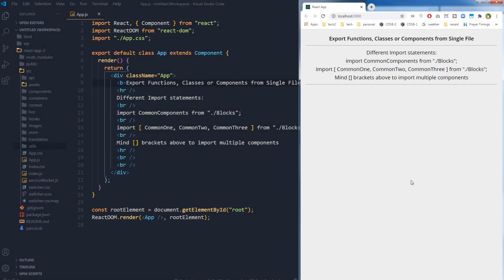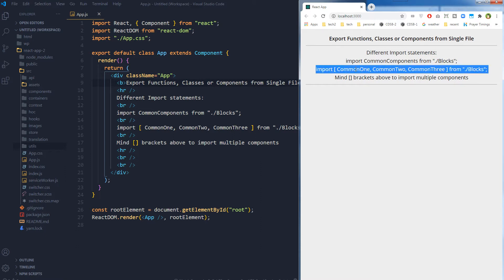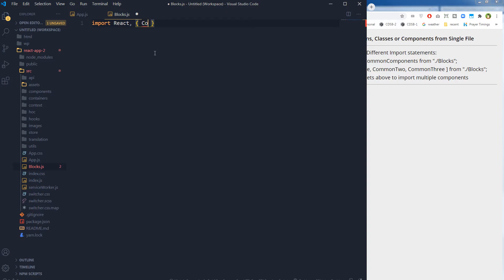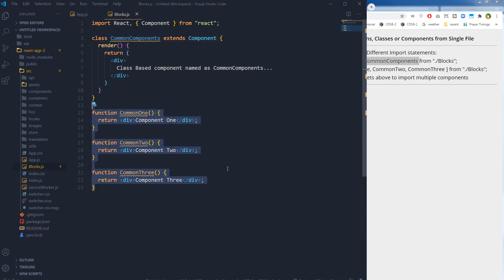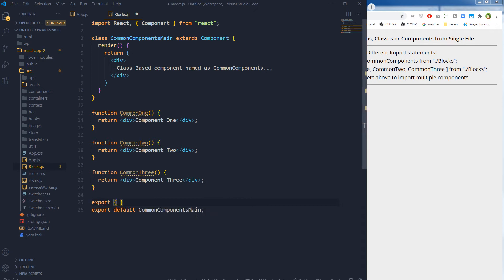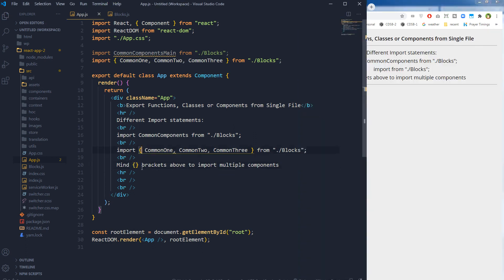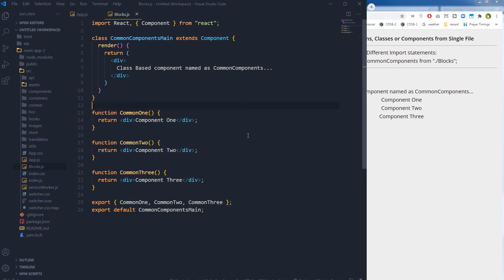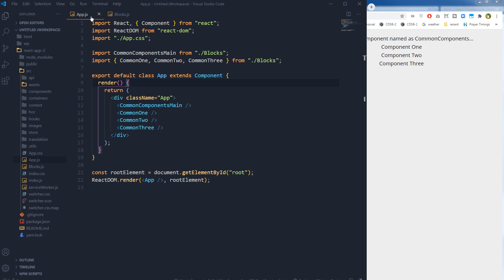Export, Import Functions, Classes, Components in React | Single File Multiple Components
In React we create small reusable partials or components. Preferably single responsibility components. Then we import, export, mount, unmount these components as needed in application. If we need a component, we import it in any other component and use it.

We are creating a single component file and are defining multiple react components in it. This file has got components including function components and class based components. We want to use these components selectively in any other component in app.

How would we export or import these components, functions and classes? How to export multiple react components from a file? How to export component as default component along with other components? How to import component as default component along with other functional components?

You export and import components based on their type. A default react component will be exported and imported without curly braces. Function components are exported and imported in different way. Function components can be default or can be many.

If you are exporting and importing many functional components, you can use curly braces to export import many components at the same time. Very interesting. Also I have discussed few differences between class based components and function based components. Also some considerations on using multiple components and their wrapper requirement.

Topics Covered in the video:
- Difference between default and not default export, import in react
- Export, import default components and functions in react
- Classes and Functions export, import in react
- Multiple react components export from single file in react
- Multiple react components in single component react
- React single component with multiple components react js